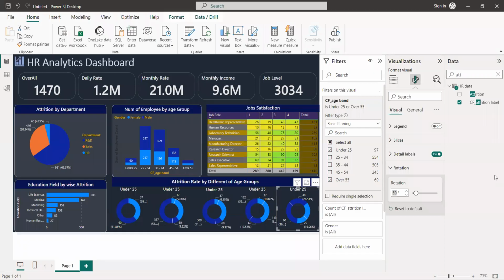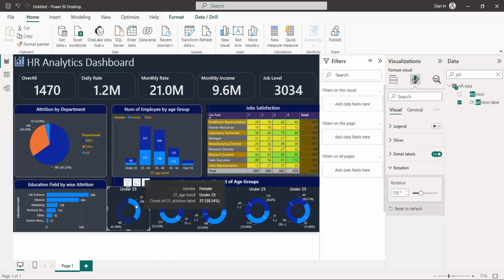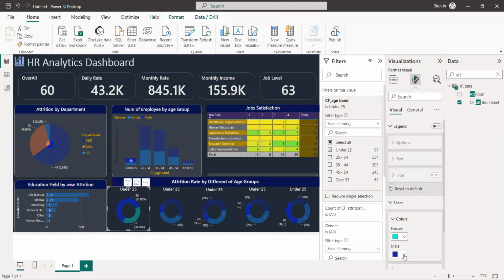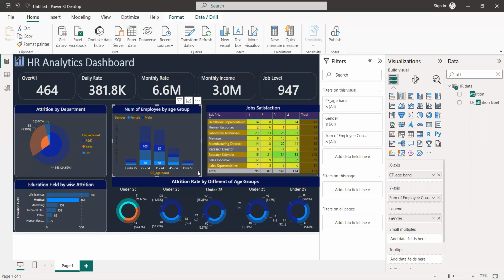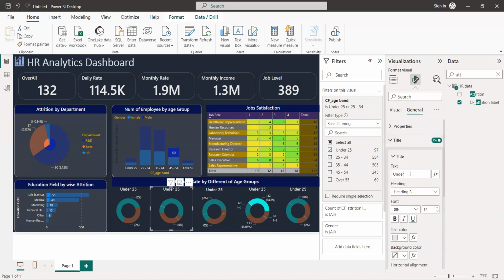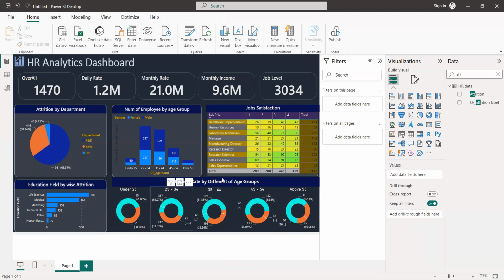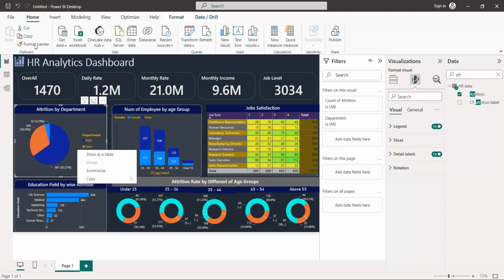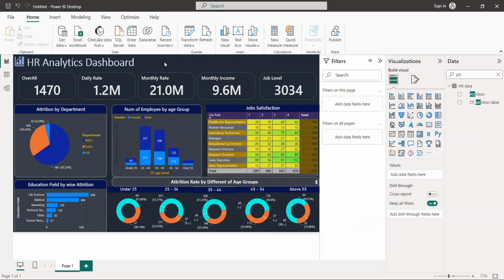Power BI Dashboard Projects: The Ultimate Guide to Mastering & data analyst portfolio project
Introduction

Power BI is a powerful business intelligence tool that allows users to transform data into meaningful insights through interactive dashboards and reports. To harness its full potential, mastering Power BI dashboard projects is essential. In this comprehensive guide, we will explore best practices, step-by-step instructions, and tips to help you create impactful Power BI dashboards.

Chapter 1: Getting Started with Power BI

1.1. What is Power BI?

Licensing and Editions
1.2. Installation and Setup

Downloading and installing Power BI Desktop
Chapter 2: Data Preparation and Transformation

2.1. Data Sources

Importing data from various sources (Excel, databases, web services)
Data connectivity options
2.2. Data Modeling

Building a star schema
Creating relationships between tables
DAX (Data Analysis Expressions) essentials
2.3. Data Cleaning and Transformation

Removing duplicates
Handling missing data
Data shaping and M code
Chapter 3: Designing Effective Dashboards

3.1. Dashboard Planning

Defining goals and objectives
Identifying key metrics and KPIs
3.2. Data Visualization Best Practices

Choosing the right chart types
Color schemes and formatting
Using custom visuals
3.3. Interactivity and Navigation

Slicers and filters
Drill-through and drill-down
Bookmarks and buttons
Chapter 4: Advanced Dashboard Techniques

4.1. Measures and Calculations

Creating custom measures
Time intelligence functions
4.2. Hierarchies and Grouping

Creating hierarchies for better navigation
Grouping data for clarity
4.3. Advanced DAX Functions

Statistical functions
Ranking and percentile calculations
Chapter 5: Data Security and Sharing

5.1. Data Security

Row-level security
Data classification and sensitivity labels
5.2. Sharing and Collaboration

Sharing dashboards and reports
Publish to the Power BI Service

6.1. Data Refresh Strategies

Scheduled refresh
DirectQuery and Live Connection
6.2. Data Model Optimization

Reducing model size
Query performance tuning
Chapter 7: Best Practices and Tips

7.1. Documentation and Naming Conventions

Consistent file and object naming
Documenting your work
7.2. Version Control

Using source control for Power BI projects
7.3. User Training and Adoption

Training resources and workshops
Conclusion

Mastering Power BI dashboard projects requires a combination of technical expertise, data understanding, and design skills. By following the best practices and techniques outlined in this guide, you'll be well on your way to creating impactful and insightful Power BI dashboards that drive data-driven decisions in your organization. Start your journey today and unlock the true potential of Power BI.